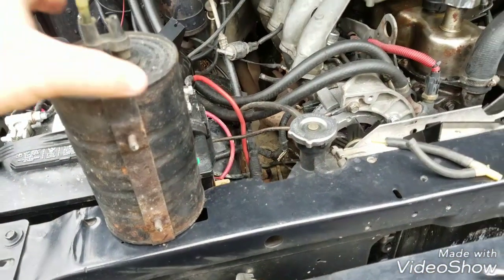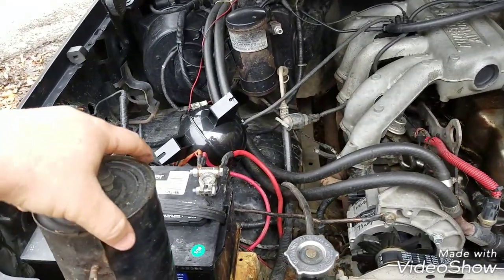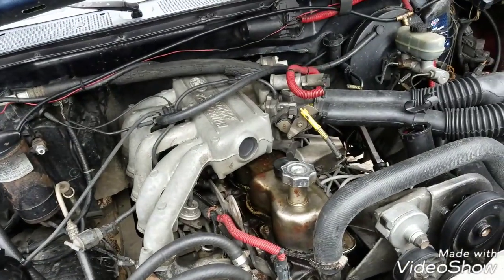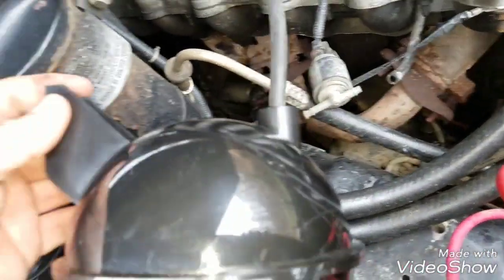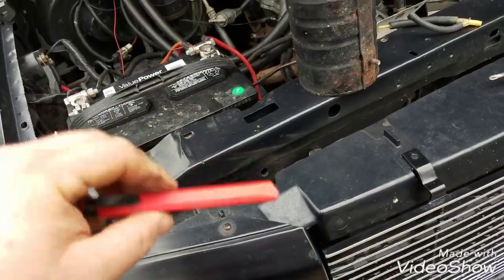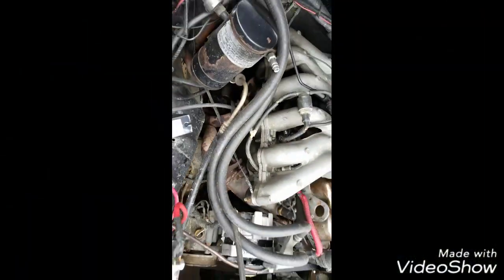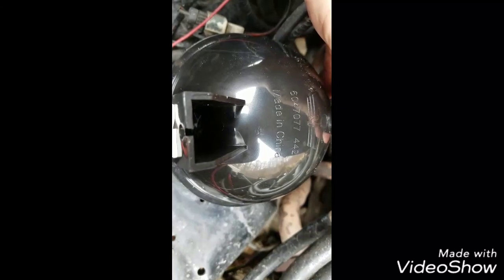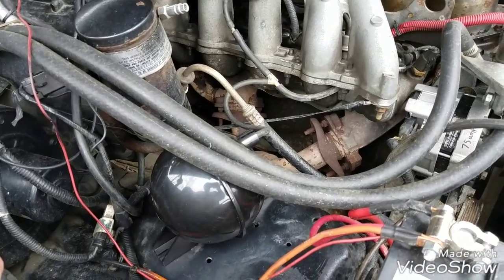1980-1996 OBS F-Series: Replacing Metal Vacuum Reservoir w/ Plastic Reservoir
A short video how I swapped a metal vacuum reservoir for a plastic one.

Total cost was less than $15.